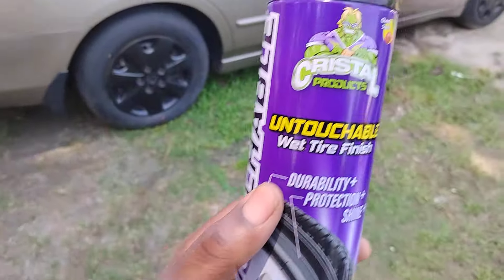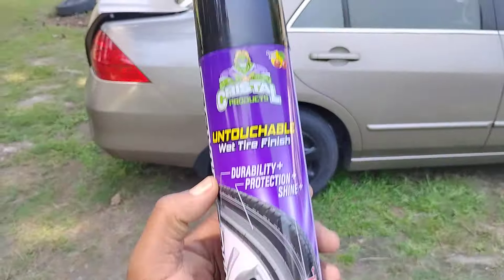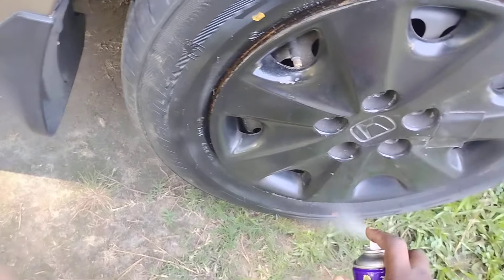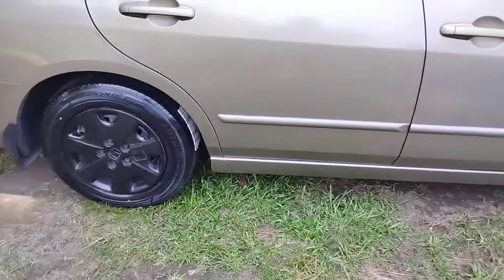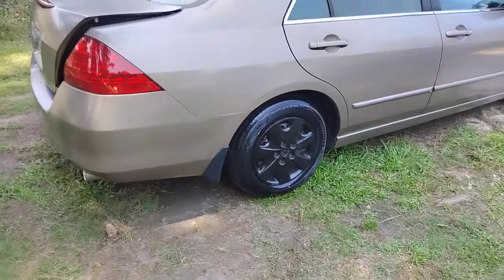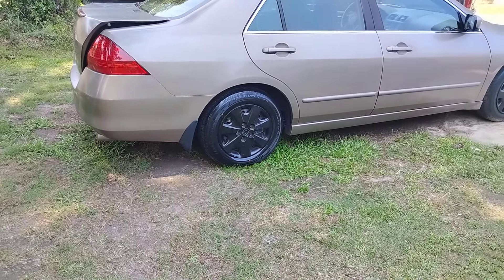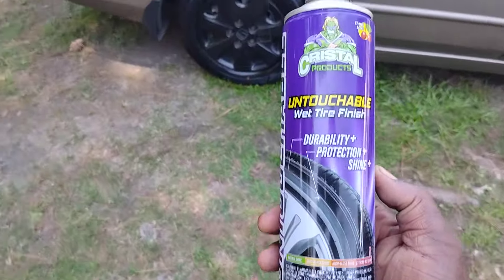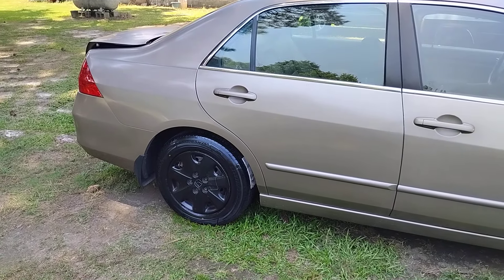Walmart untouchable tire shine test on a brand-new tire